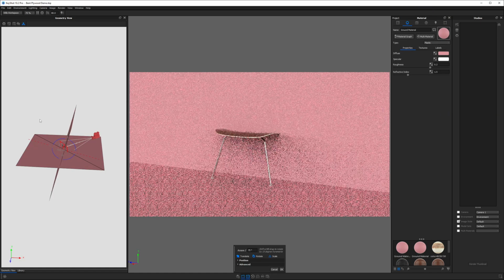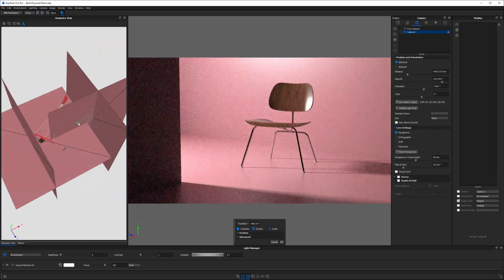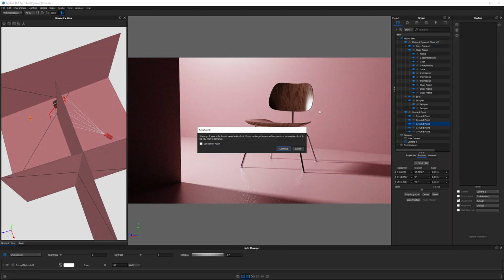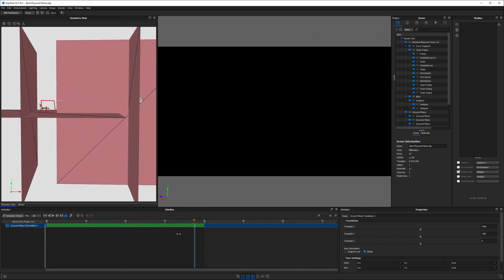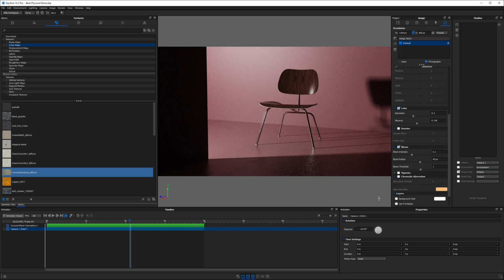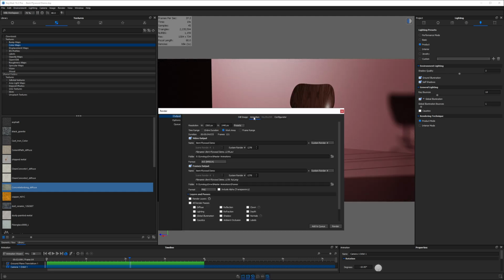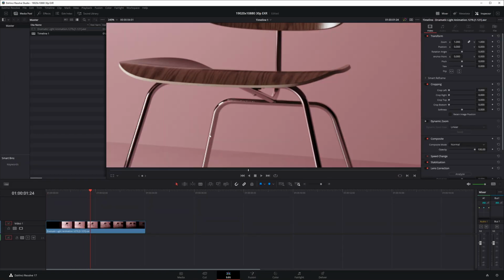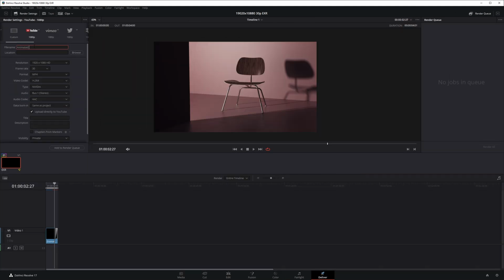KeyShot Area Light Animation Tutorial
In this tutorial, I walk you through how I create a dramatic light animation for a product reveal in KeyShot 10.  This covers the steps to create an environment, add lighting, animate the lights and camera and even some post production in DaVinci Resolve.

Time Stamps
0:00 - Introduction
0:38 - Import the model
0:58 - Build the scene
1:15 - Add the area light
1:34 - Refine the lighting
1:44 - Refine the shadows
2:06 - Add an image style
2:25 - KeyShot Rendering Masterclass Promo
3:25 - Animate the light
3:57 - Animate the camera
4:19 - Texture ground plane
4:38 - Firefly extinction
4:57 - Increase material samples
5:27 - Samples check
5:41 - Render settings
6:05 - Network Rendering
6:19 - Add media to DaVinci Resolve
6:41 - Fix fireflies
7:02 - Add bloom
7:14 - Color correct
7:22 - Final render
7:36 - Parting thoughts